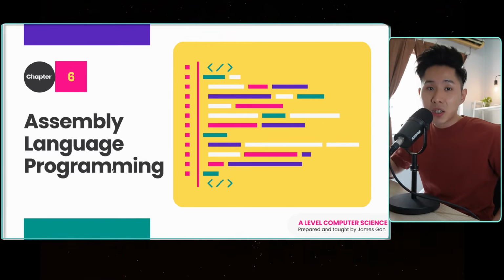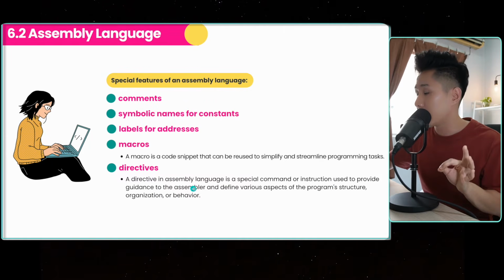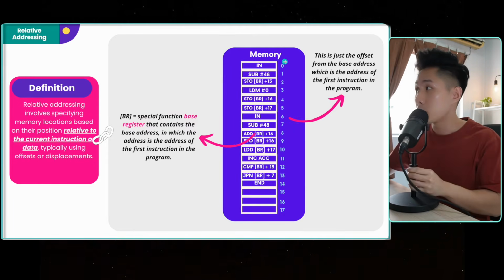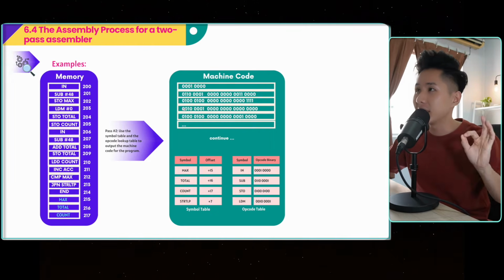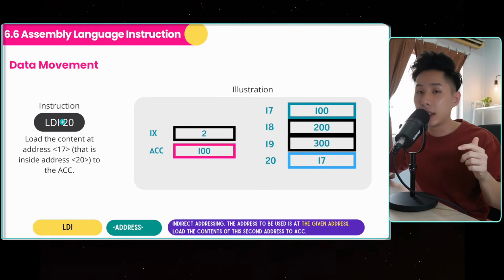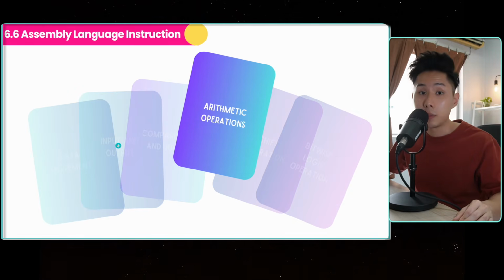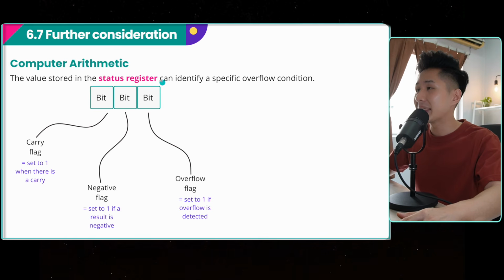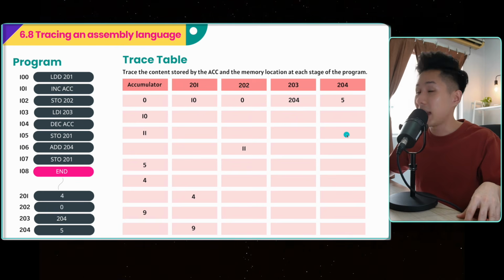AS & A Level Computer Science (9618) - Chapter 6: Introduction to Assembly Language Programming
0:00 Introduction to Machine Code
2:31 Assembly Language
5:00 Symbolic Addressing, Absolute Addressing, and Relative Addressing
10:27 Two-pass Assembler
14:10 Addressing Modes (Immediate, Direct, Indirect, Indexed)
17:00 Assembly Language Instruction - Data Movement
19:55 Assembly Language Instruction - Input and Output
20:20 Assembly Language Instruction - Comparison and Jumps
23:20 Assembly Language Instruction  - Arithmetic Operations
24:14 Assembly Language Instruction  - Shift Operations
26:58 Assembly Language Instruction - Bitwise Logic Operations (Useful to understand Chapter 7)
27:47 Further Consideration
29:15 Tracing an assembly language